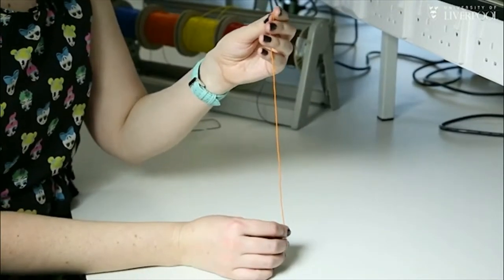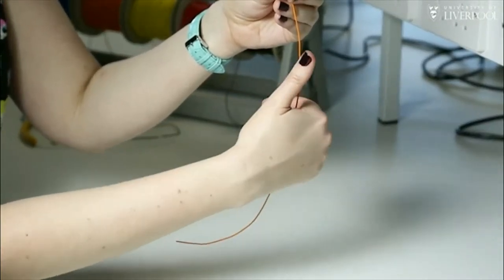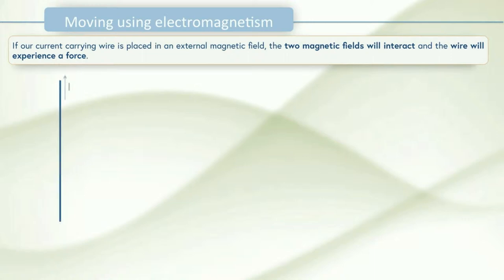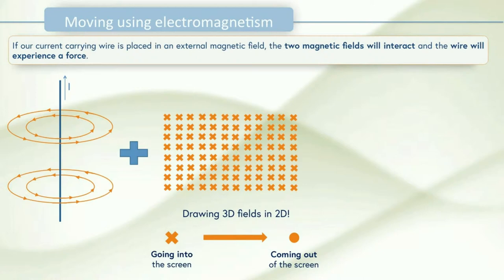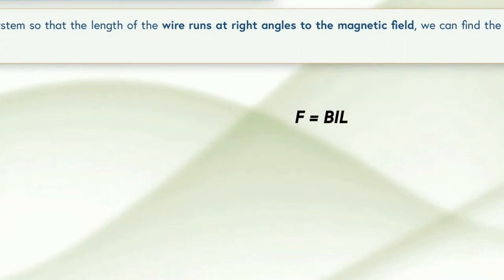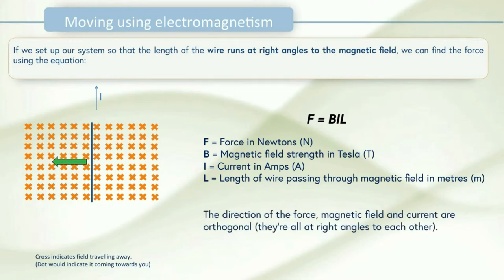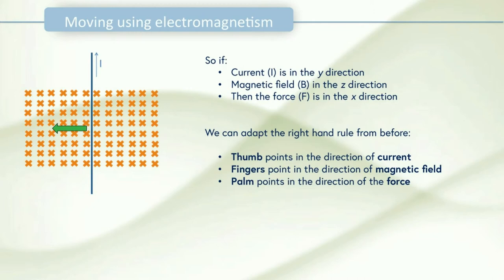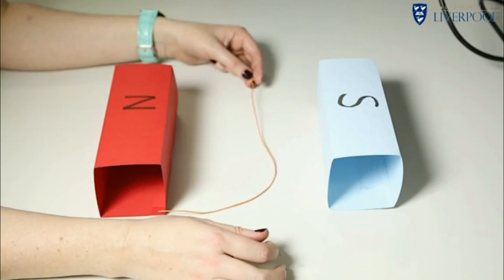H10EMA Seminar 6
Video resource for H10EMA Seminar 6
Jump to 2:10 for magnetic field around a current carrying wire.
Jump to 3:26 for moving wires/Leah's slap rule
Jump to 7:20 for Faraday's Law of induced voltage in a moving wire.